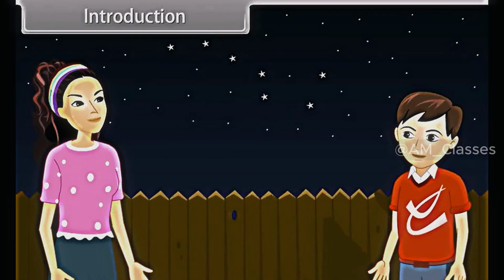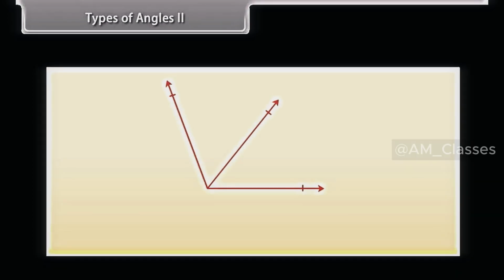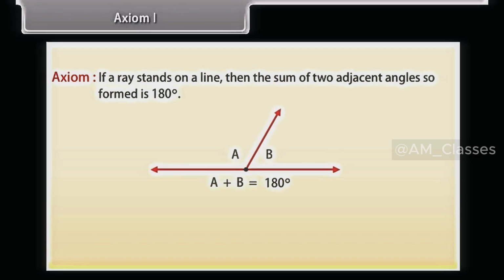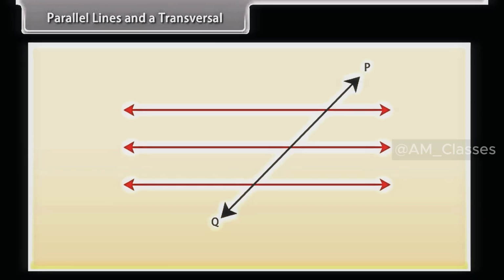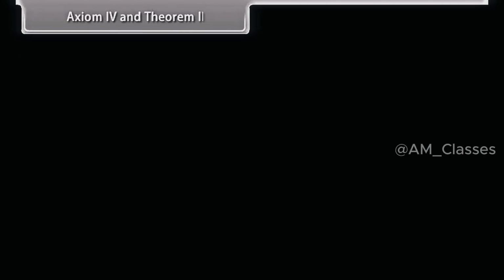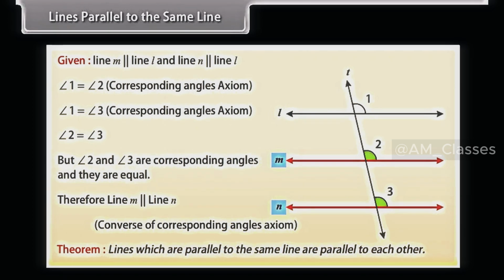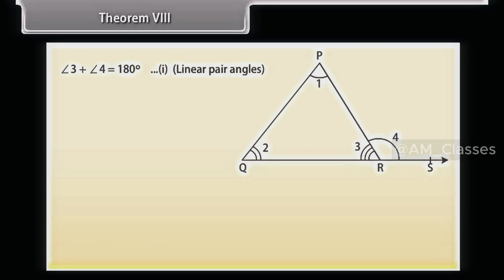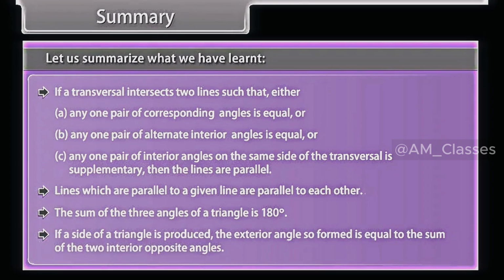Ch-6 Lines & Angles | FULL CHAPTER EXPLANATION | Class 9 Maths | CBSE | NCERT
Hello Friends💐,

ch 6 maths class 9 ex 6.1
ch 6 maths class 9 ex 6.2
ch 6 maths class 9 introduction
ch 6 maths class 9 ex 6.1 q 5
ch 6 maths class 9 ex 6.3
lines and angles class 9 ex 6.1
lines and angles class 9 ex 6.2
lines and angles class 9 ex 6.1 q 5
ch 6 maths class 9 6.2
ch 6 maths class 9 one shot
ch 6 maths class 9 example 1
ch 6 maths class 9 ex 6.1 q 6
ch 6 maths class 9 ex 6.2 q4
ch 6 maths class 9 ex 6.1 q 3
ch 6 maths class 9 example 2